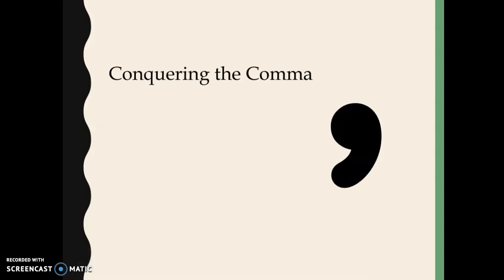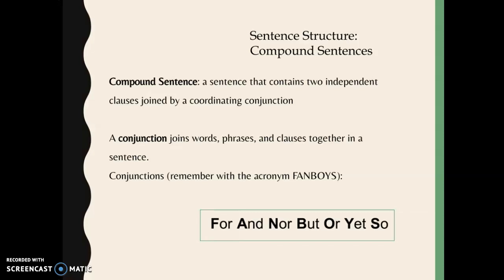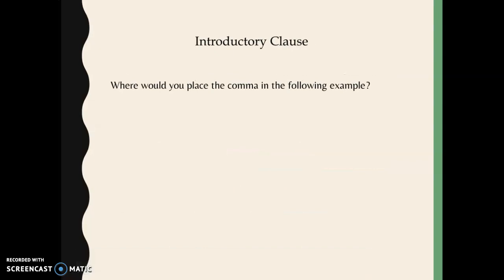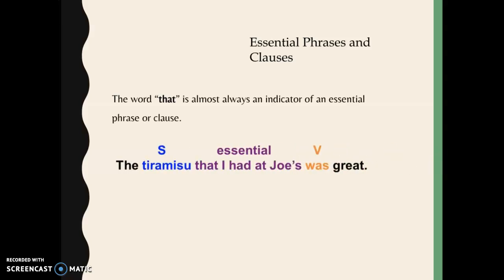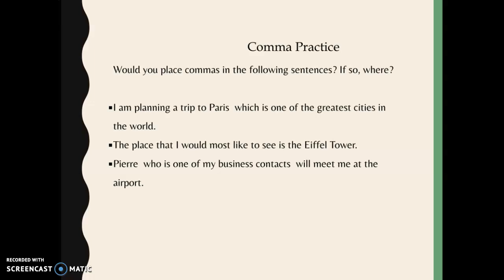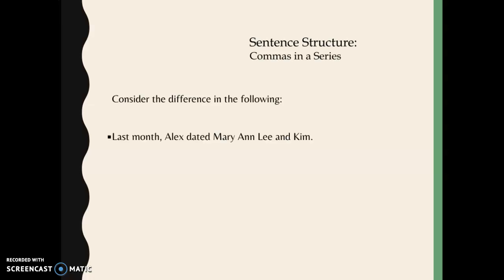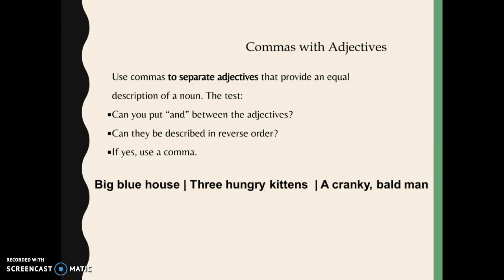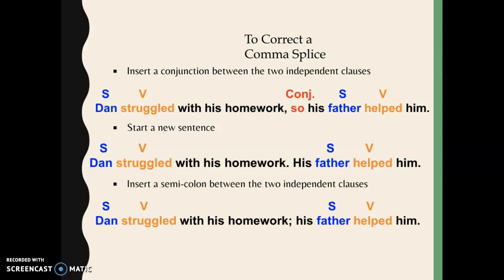Commas Lesson Video